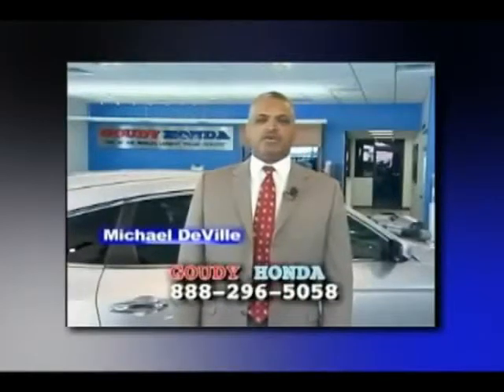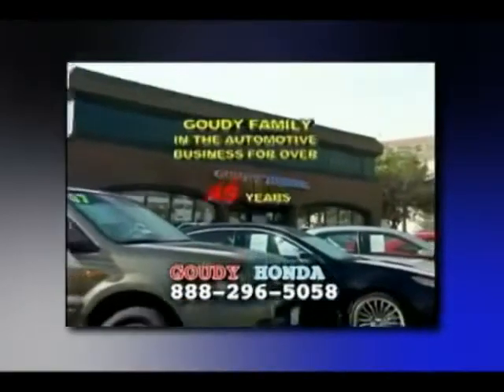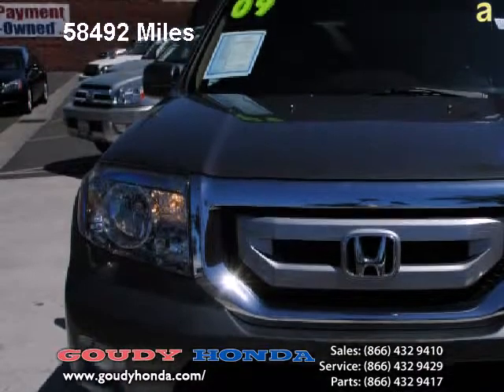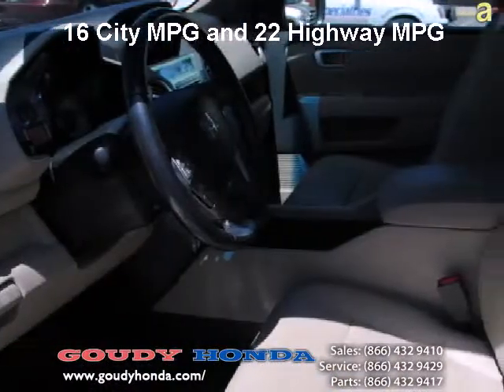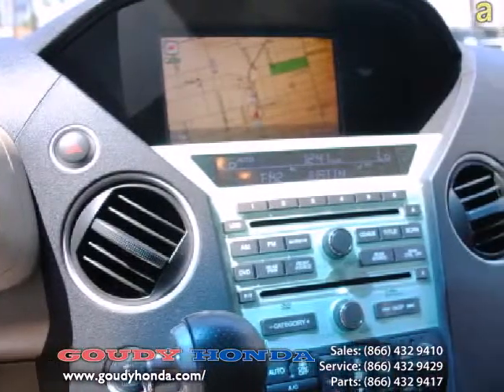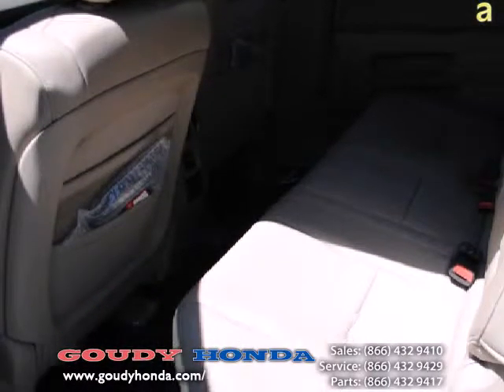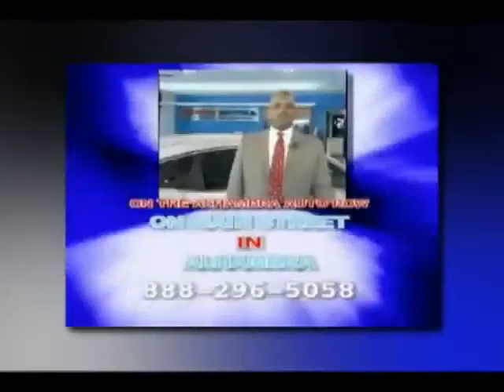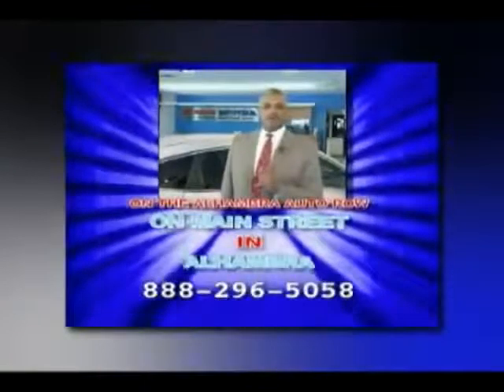Honda Certified Used 2009 Honda Pilot with Automatic Transmission Los Angeles Alhambra Downey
Honda Certified Used 2009 Honda Pilot with Automatic Transmission
largest Volume Honda Dealers in World. For More Details on this Vechile
Auto-Dimming Mirrors , Roof Rails , Airbag Deactivation , Rear
Sunshades , Passenger Seat Height Adjust , Ambient Light Package ,
Memory Mirrors , Split Bench Seats , Air Conditioning , Vanity
Mirrors , Side Impact Door Beams , CD Player in Dash , Navigation
System , Vehicle Stability Assist , DVD Entertainment System , Tire
Pressure Monitor , Back Up Camera , DVD Player , Turn Signal Mirrors ,
Trailer Wiring , Rear Parking Assist , Satellite Radio , MP3 Player ,
EBD Electronic Brake Dist , EBA Emergency Brake Asst , Moon Roof ,
Power Steering , Power Door Locks , Power Windows , Trip Odometer ,
Tachometer , Cruise Control , Interval Wipers , Reclining Seats , Body
Side Moldings , Power Passenger Seat , Climate Control , Floor Mats ,
Rear Window Wiper , Fold Down Rear Seat , Keyless Entry , Compass ,
AM/FM Radio , Adjustable Head Rests , Bucket Seats , Auxiliary Audio
Input , Child Safety Locks , Trip Computer , Head Restraints , Fog
Lamps , Traction Control System , Dual Power Seats , Memory Seating ,
Daytime Running Lights , Anti-Theft Device(s) , Folding Rear Seats ,
Auto Express Down Window , Mudguards , Door Pocket(s) , Car Phone ,
Trailer Towing Hitch , Power Drivers Seat , Center Console , Rear Air
Conditioning , Heated Seats , Heated Outside Mirror(s) , Rear Center
Armrest , Power Lumbar Driver Seat , Fuel Data Display , SCV - Speed
Compensated Volume , Privacy Glass , Power Mirrors , Illuminated Entry
System , Heated Drivers Seat , Heated Passenger Seat , Color Coded
Mirrors , Power Moon Roof , Rear Window Defroster , Reading Light(s) ,
Power Outlet(s) , Anti Theft/Security System , Alloy Wheels , Leather
Upholstery , Outside Temperature Gauge , Dual Air Bags , 3 Point Rear
Seatbelts , Intermittent Wipers , Anti-Lock Braking System (ABS) , Auto
Headlight On/Off , Side Air Bag System , Beverage Holder (s) , Homelink
System. *** 7 YEARS / 100,000 MILES WARRANTY INCLUDED *** FULLY LOADED
WITH FACTORY NAVIGATION, LEATHER AND MOONROOF *** CLEAN CARFAX AND ONW